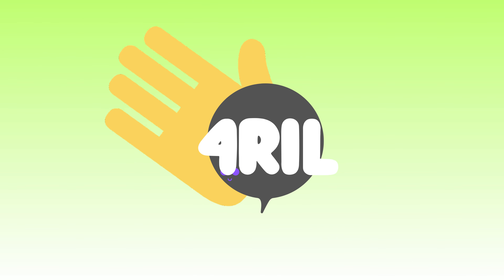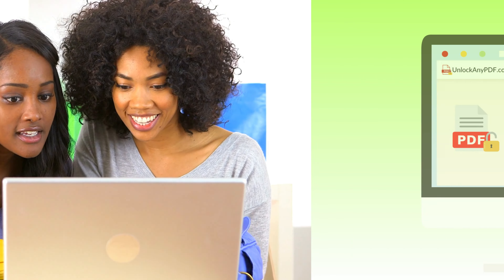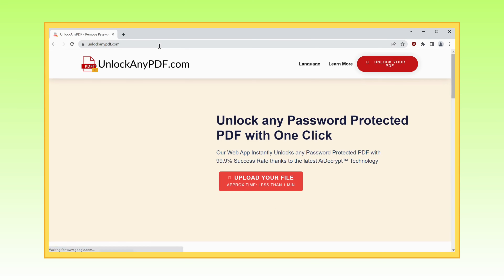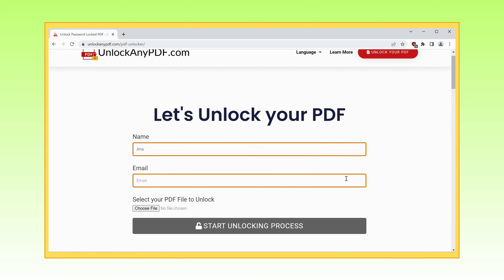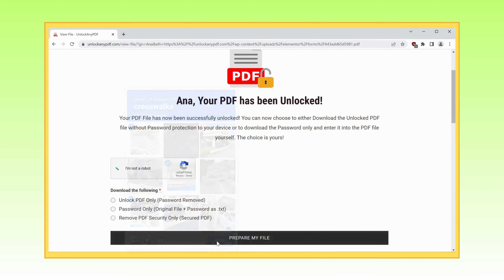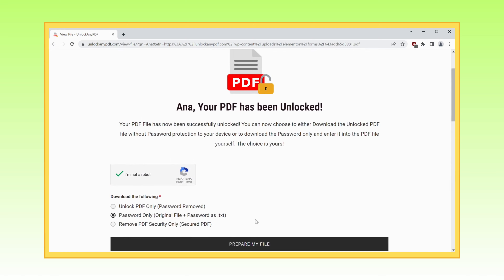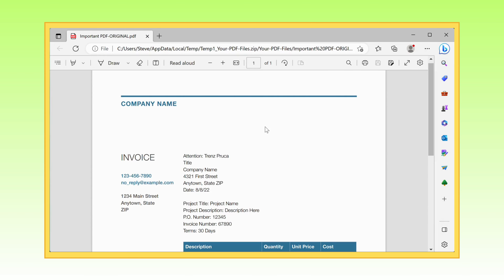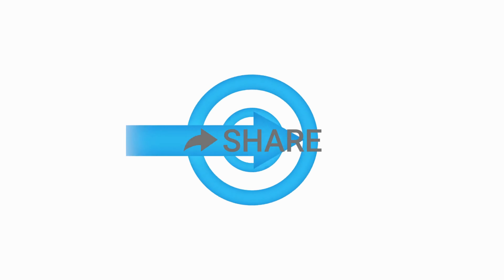Unlock PDF Files in No Time: A Guide to Removing PDF Password Protection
Welcome, folks! Have you ever stared blankly at your screen, racking your brains over how to unlock a PDF file without the password? Or perhaps you've got a locked PDF and you've totally forgotten the password? Well, you're not alone, and today we're throwing a lifeline your way.

In this video, we delve into an incredible online PDF password removal tool. This nifty software works like a charm – just drag and drop your file, and voilà, you get your unlocked PDF file right back! The real star of the show? The tool's powerful AI that makes the process ridiculously easy.

If you've been searching for ways to open a password-protected PDF file without the password or how to unlock any PDF without the password, then this video is your pot of gold. From guiding you through the steps of how to open an encrypted PDF file without a password to showing you how to remove passwords from PDF files, we've got you covered.

We know how frustrating it can be when you can't access your PDF documents, especially when you urgently need them. And believe it or not, even your reliable, encrypted PDF files can leave you in a lurch when you've lost or forgotten their passwords. So, what do you do when you can't remember your PDF password or how to open a PDF without the password?

This video offers you the solution - a swift, user-friendly PDF password remover. No need to worry about how to crack a PDF password or how to decrypt a PDF without a password – this service is your answer to how to unlock PDF files, how to open a locked PDF file without a password, and much more.

Still curious about how to remove PDF passwords, or perhaps how to open a PDF file without a password? Or maybe you're wondering how to unlock a PDF file without a password or how to open a PDF protected file without a password? Whatever your concern, this video is your ultimate guide.

Remember, don't let a forgotten PDF password ruin your day. Watch this video, embrace the AI-powered PDF password remover tool, and regain control of your documents.